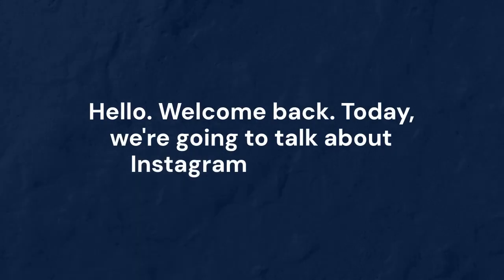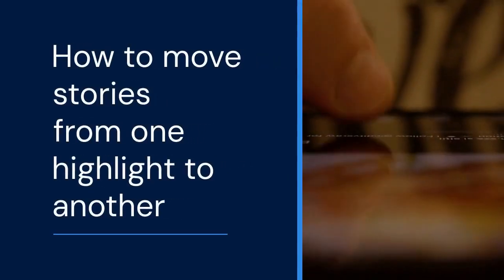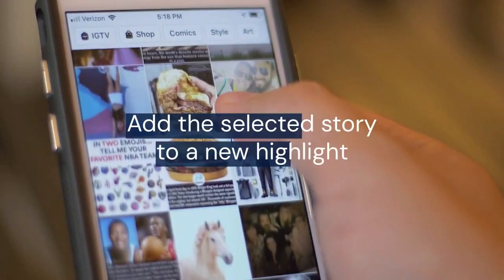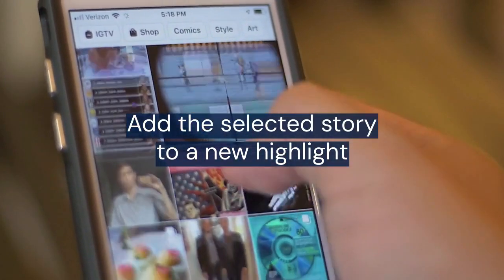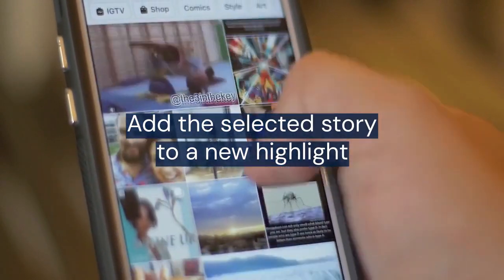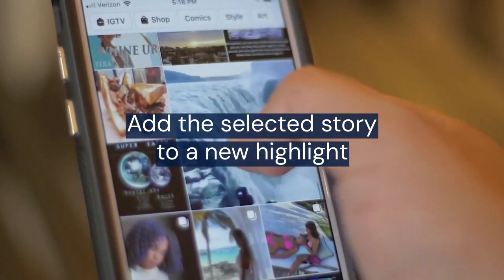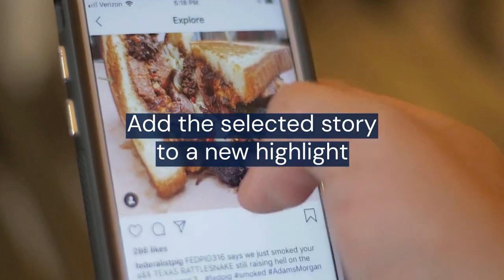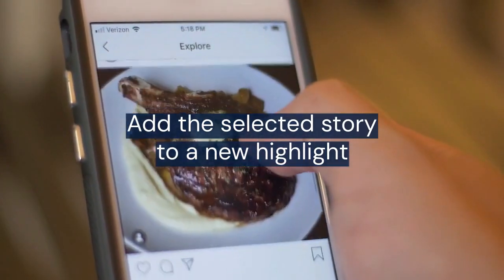How to move highlights on instagram to another highlight?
Instagram doesn't directly offer a "move" function to transfer individual posts between existing Highlight albums. Instead, you'll need a workaround. First, remove the desired post from its current Highlight by tapping the Highlight, selecting the post, tapping "More" (three dots), and choosing "Remove from Highlight." Next, navigate to your profile and tap the target Highlight album you wish to add the post to. Tap "Edit Highlight," then go to the "Stories" tab. Here, you should see the previously removed post in your archived stories. Select the post and tap "Done." The post is now added to the second Highlight album. Remember, removing and re-adding is the only way to "move" a story between Highlights, so only remove it if you're ready to add it to the other one.